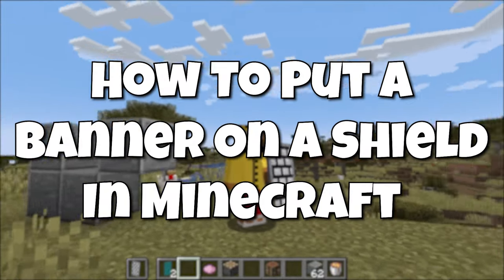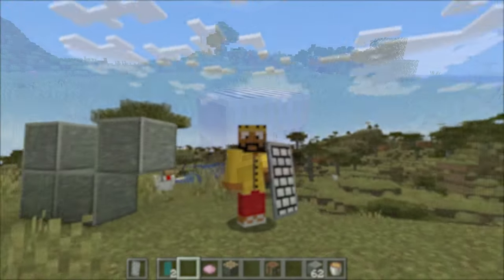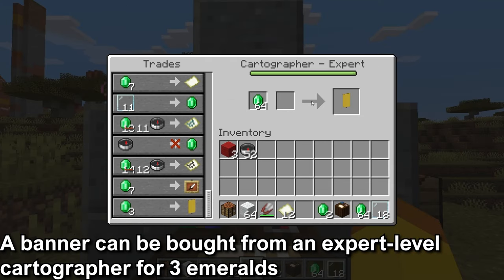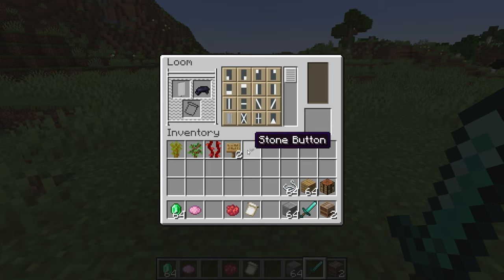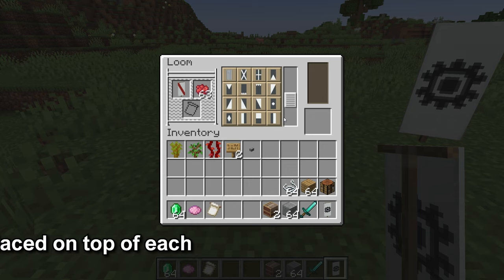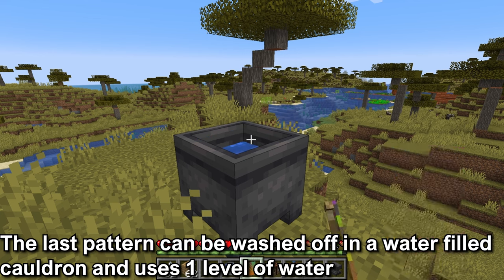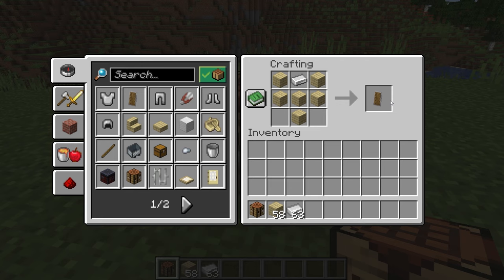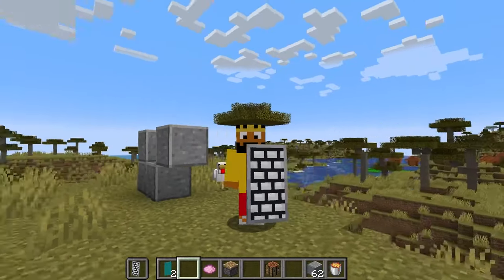How To Put A BANNER On A SHIELD In MINECRAFT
Tutorial explaining how to put a banner on a shield. Banners can have patterns with different colors placed on them in the loom. Before the 1.20 update, the banner could only be placed on shield in the java edition, however, in bedrock 1.20.0 now it can also be done in bedrock. This video will explain how to put patterns on a banner, use the loom, and place the banner on a shield.

Video Chapters:
0:00 Introduction
0:13 How To Put A Banner On A Shield